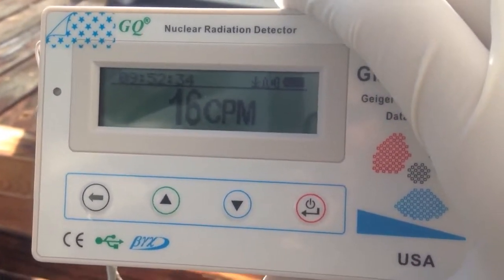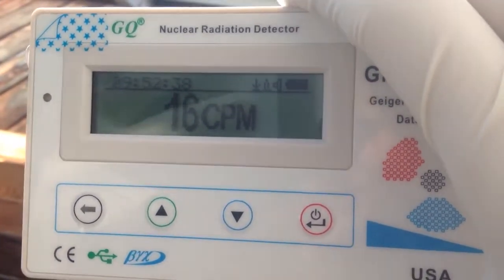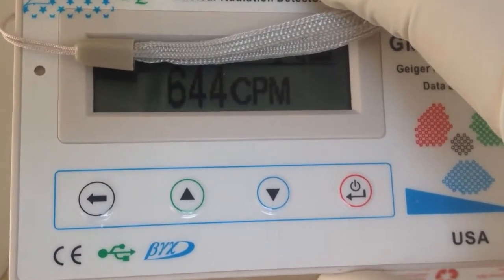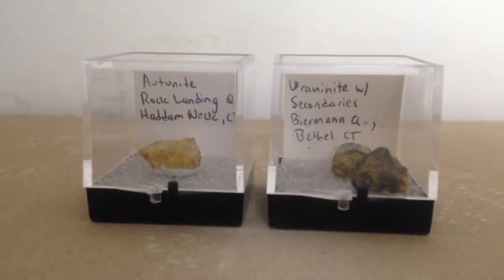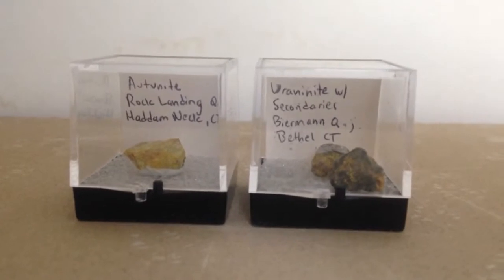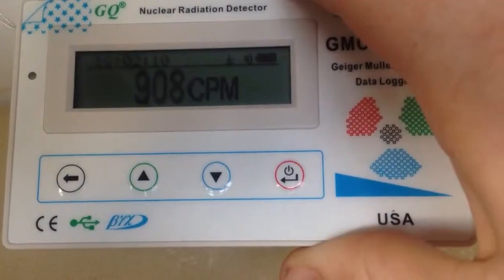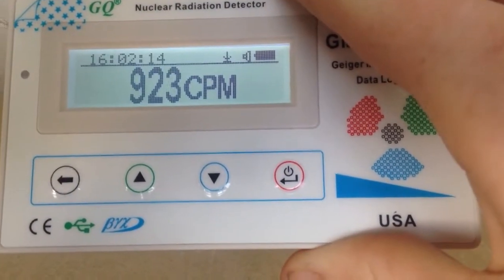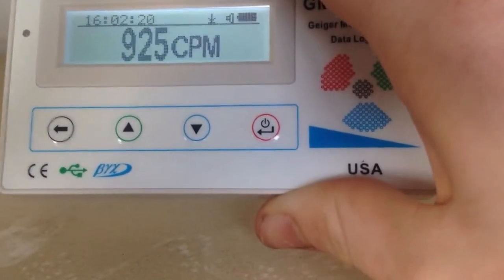My first Radioactive Uranium Ore ( autunite and uraninite )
In this video, I will measure the gamma radiation, beta radiation, and alpha radiation on my autunite ore and my uraninite ore!
I show my Geiger Counter on uranium ore as well!
Uranium is dangerous so please don't get any uranium ore!